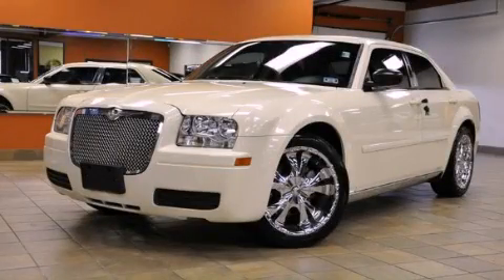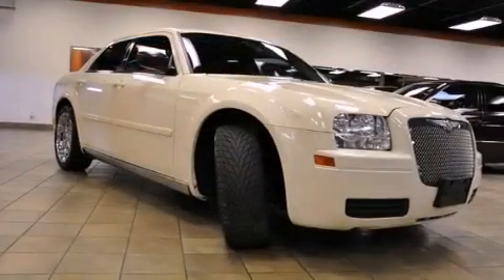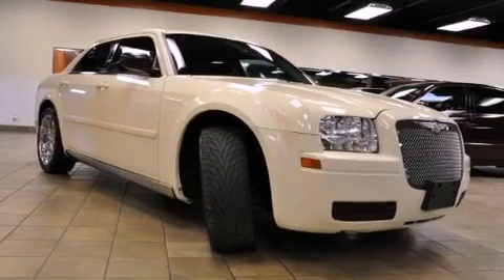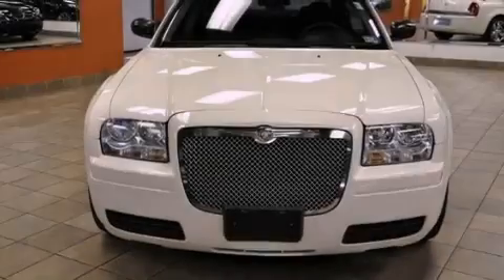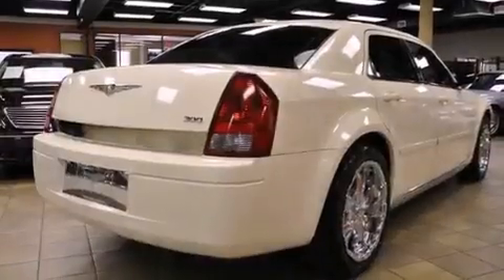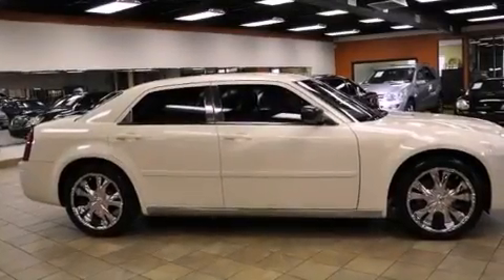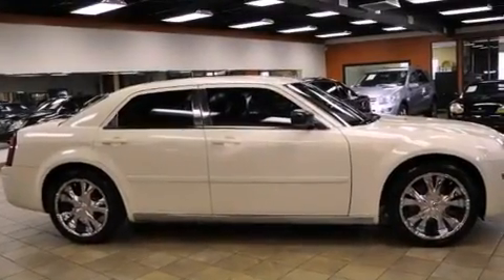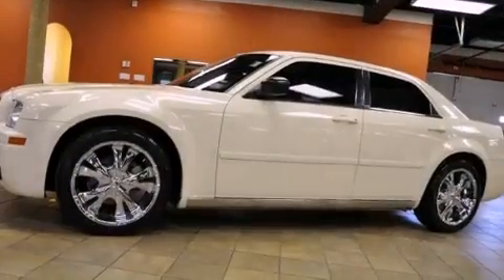2005 Chrysler 300 Houston TX 77055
Year : 2005
 Make : Chrysler
 Model : 300
 Engine : 2.7L DOHC MPI 24-valve V6 engine
 Trans . : Automatic
 Exterior : White
 Miles : 55,847
 Interior : Other
 Autos-Mobiles
 Pre-Owned 2005 Chrysler 300 Houston TX